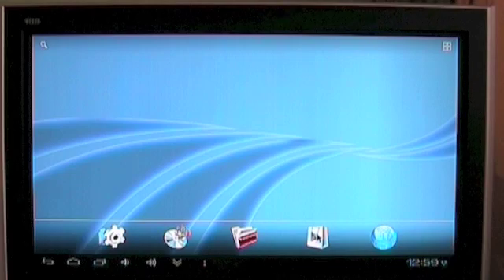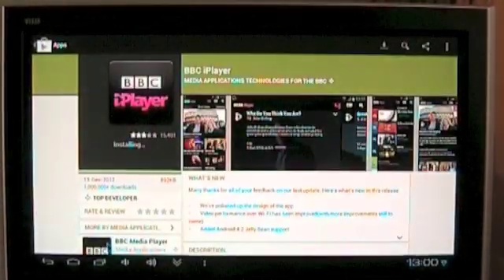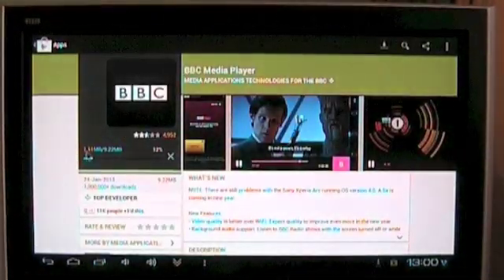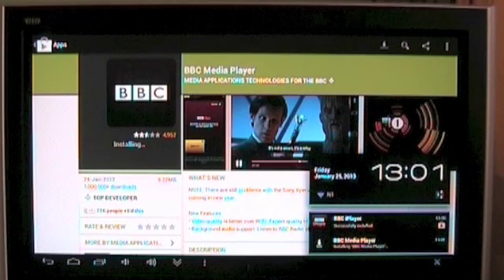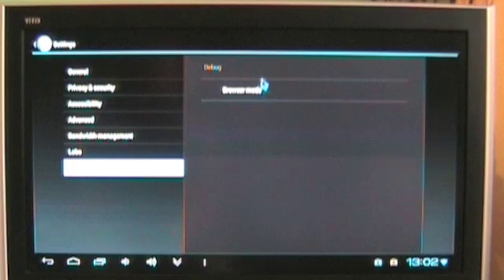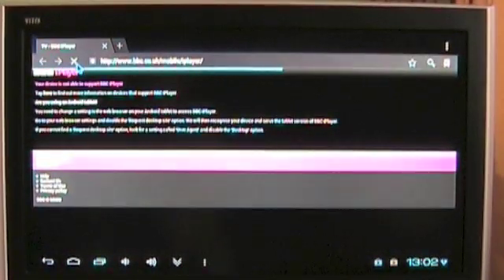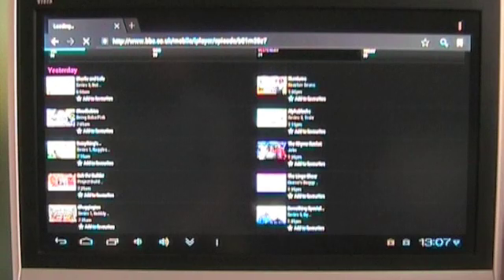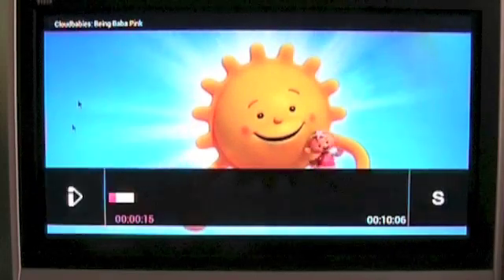In Situ Review - Getting BBC iPlay working in your browser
The first time you run BBC iPlayer on your Zoostorm Play, it may say it does not recognise the device. This video shows you how to fix this bug and get the BBC iPlayer up and running on the Zoostorm Play.